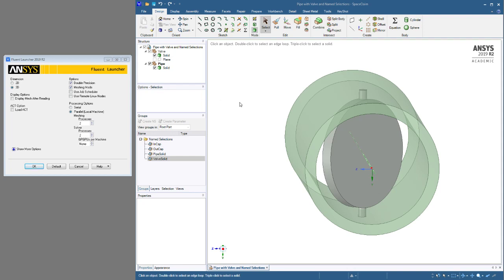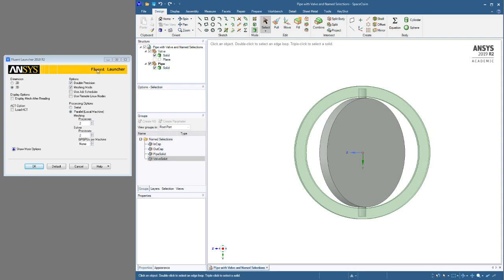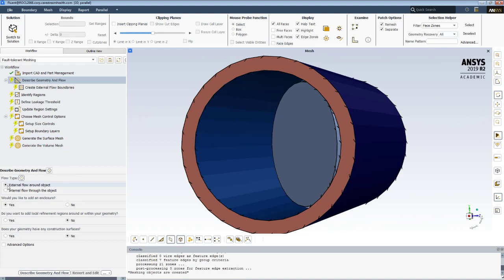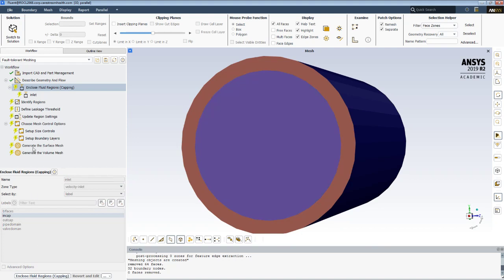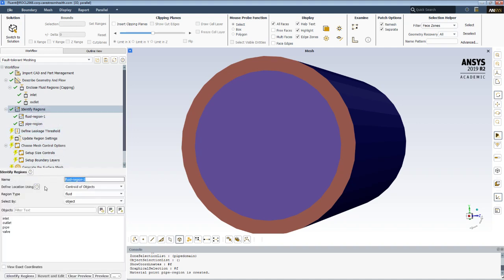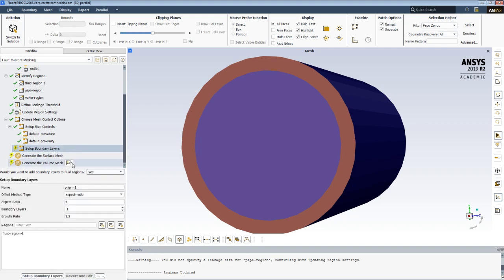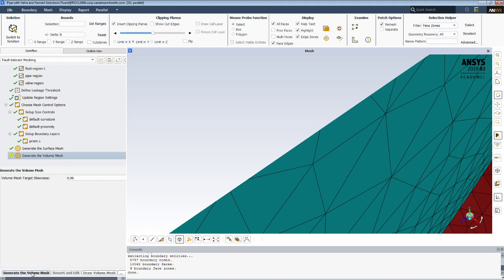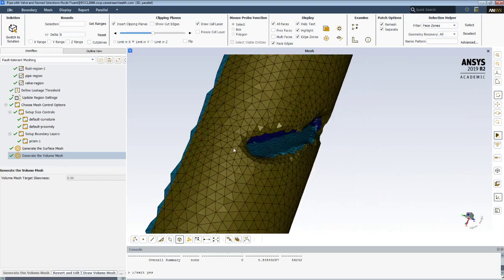Fluent Fault-tolerant Meshing